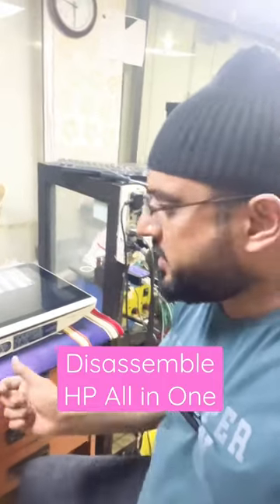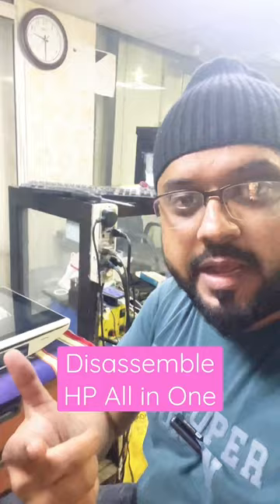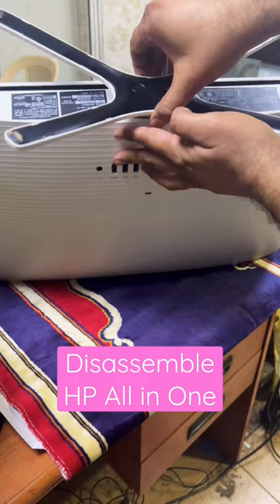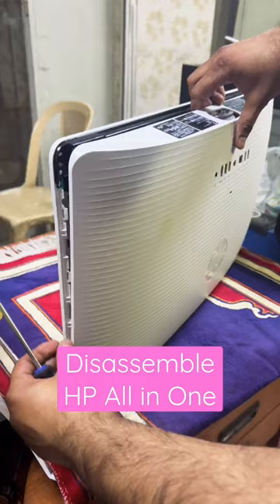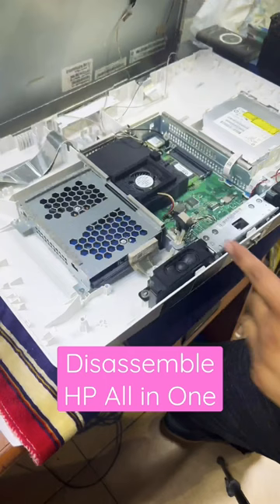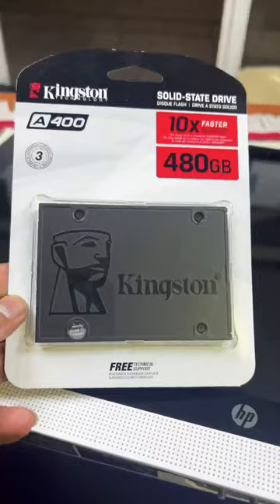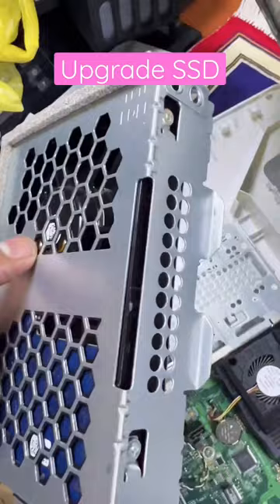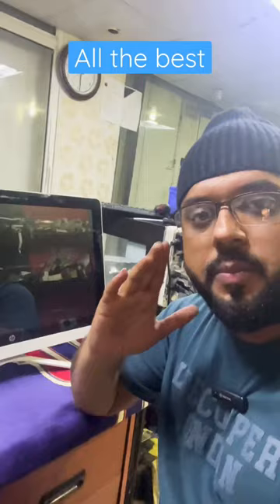Disassembly Guide: HP All-in-One PCs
If you are going to upgrade SSD Hard Disk in your HP All in One pc or any other model of all in one computer then this video is for you.
Hard disk replacement with a new SSD or upgrading a RAM in any kind of all in pc is not a simple task. In this video you will learn How to disassemble HP all in one pc and upgrade SSD Hard disk.

HP All-in-One 24-cb1046st
HP EliteOne 840 G9
HP ProOne 440 G9
HP All-in-One 24-df1036xt
hp 22-b300nx, hp 22-c0063w,hp 22-3120,

Bilal's Workshop - Technologist and Vlogger